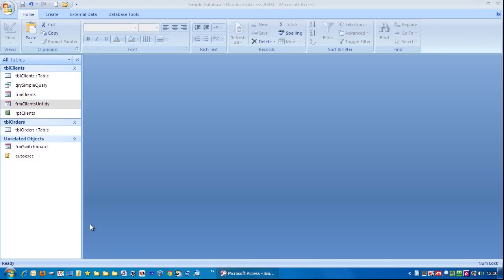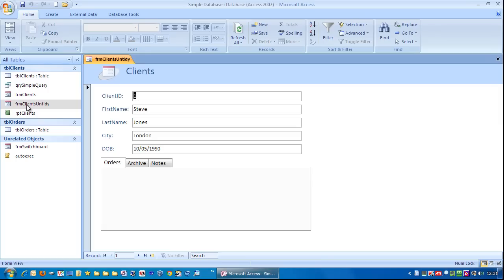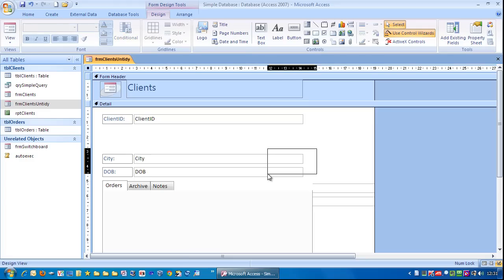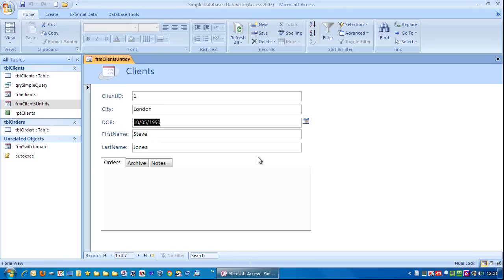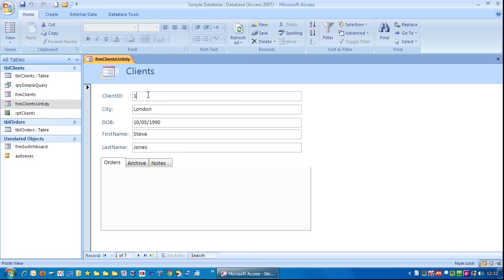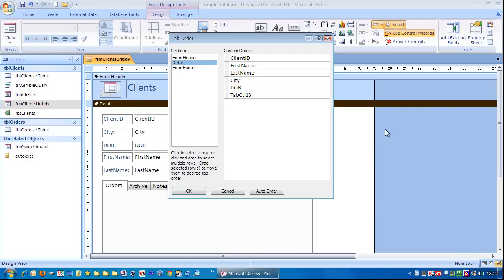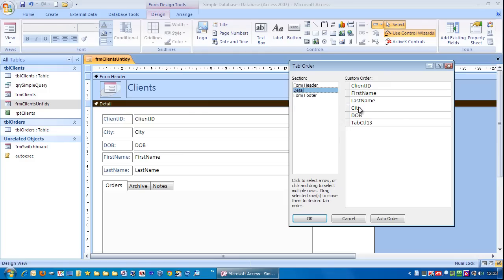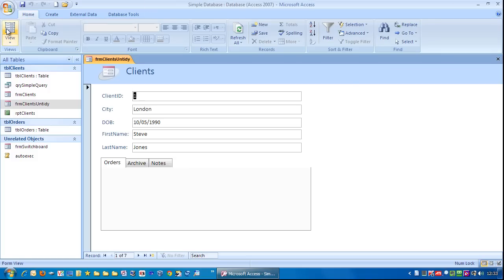Changing the Tab Order on Microsoft Access Form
Learn how to have the cursor go logically from one field to the next on your Form by editing the Tab Order.